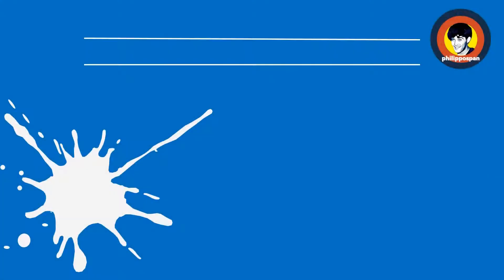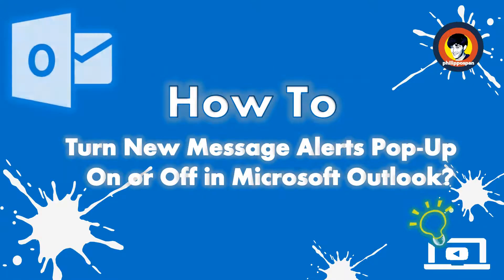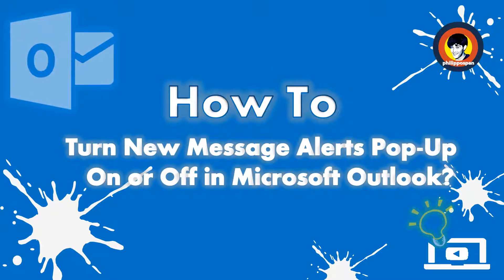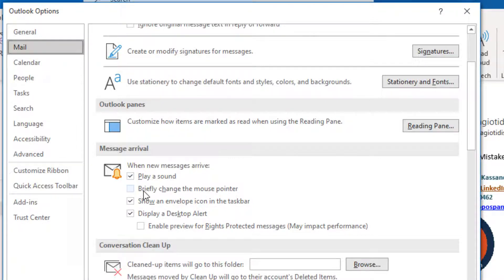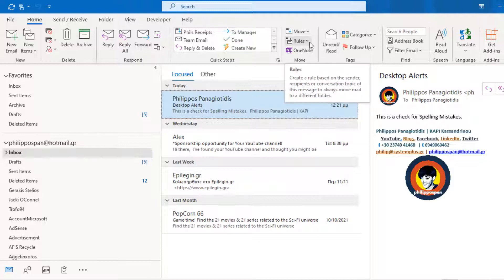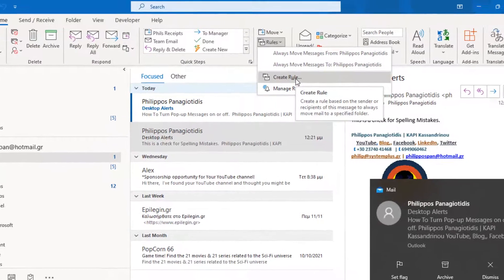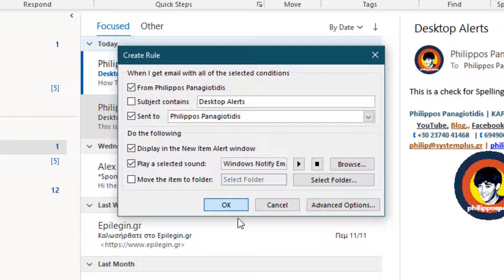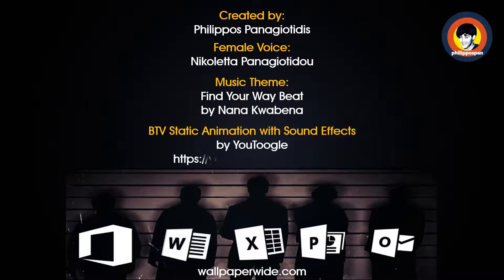How To Turn New Message Alerts Pop-Up On or Off in Microsoft Outlook?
In this video, you will learn how to turn new message alert pop‑ups on or off in Microsoft Outlook. Desktop Alerts notify you when new emails, meeting requests, or tasks arrive, but you can customize them to reduce distractions.
You will see:
•  🖱️ How to open File - Options - Mail.
•  📑 How to find the Message arrival section.
•  🔎 How to enable or disable Display a Desktop Alert.

🎵 Credits
Music Theme: Find Your Way Beat — Nana Kwabena
Female Voice: LexPan
Intro Video: Best TV Static Animation + Sound Effects-YouToogle